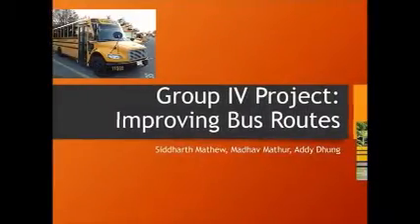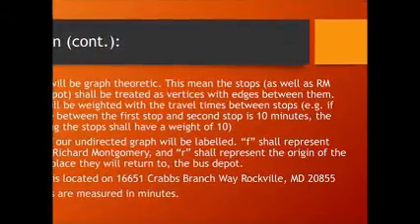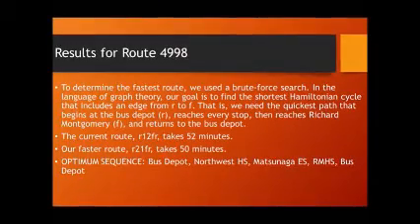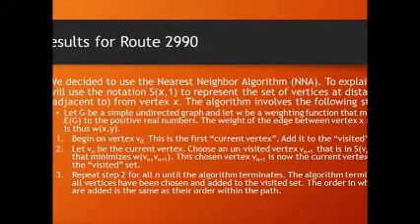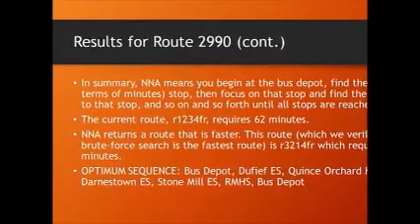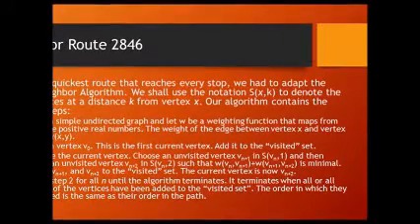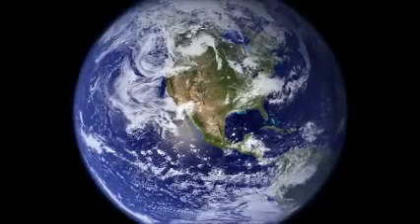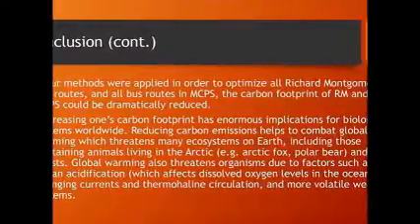Siddharth Madav Addy Group 4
IB Biology Group 4.  Hi Mr Wright